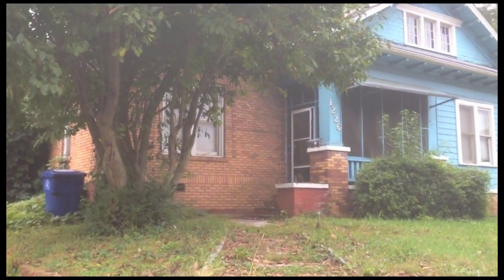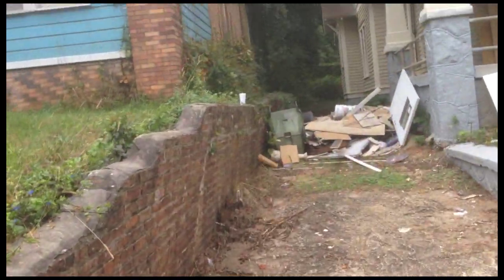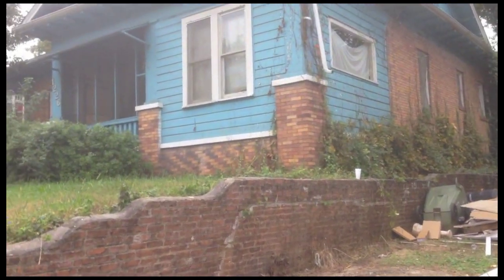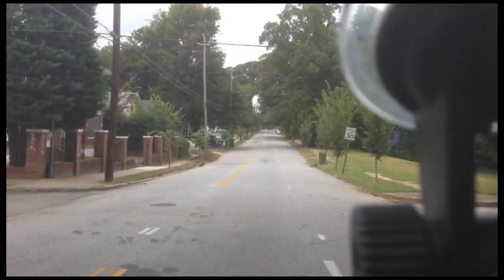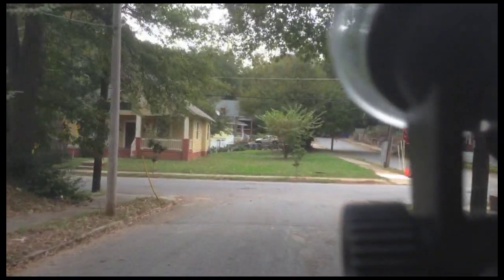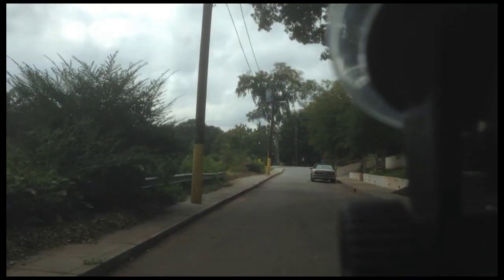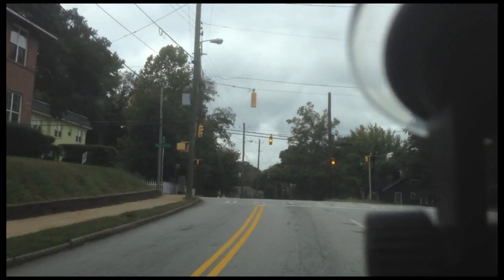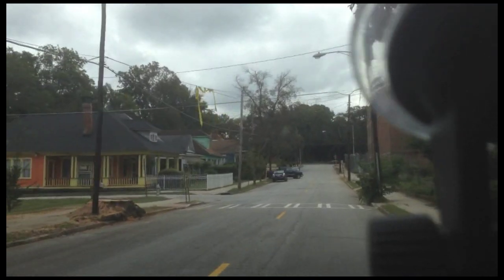Why I Am So Arrogant | When You Come From The Ashes..